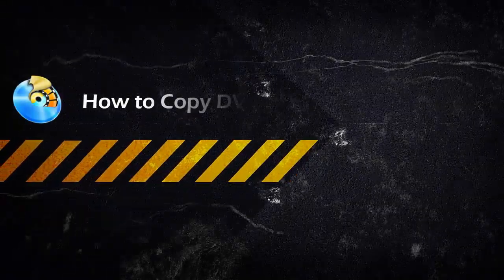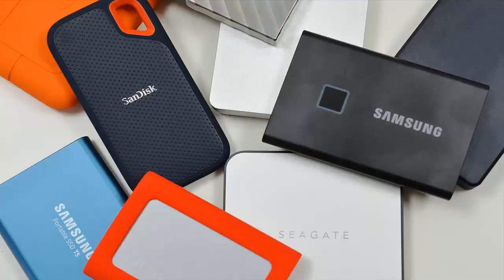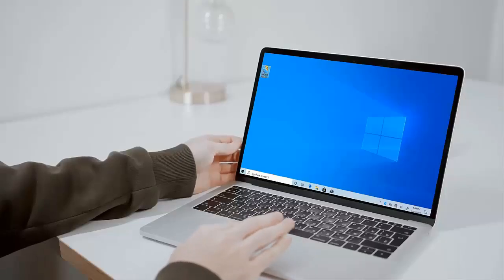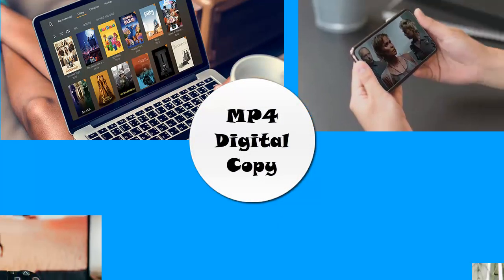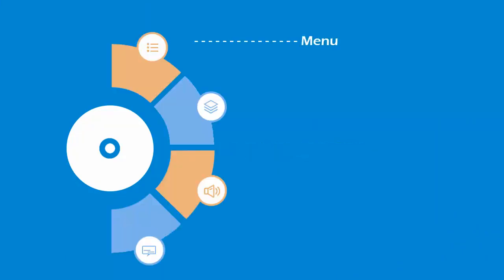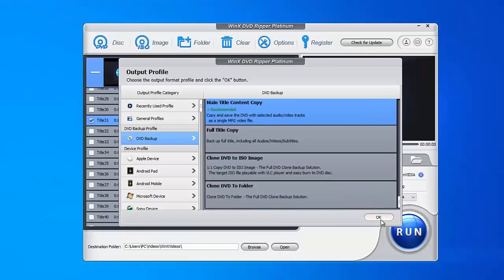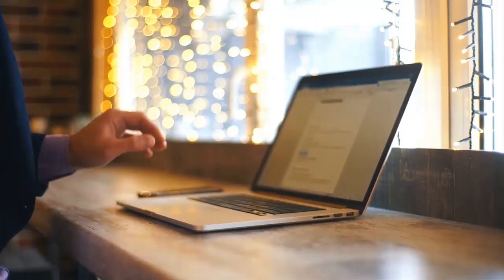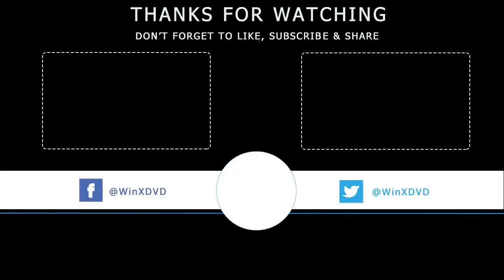How to Copy DVD to Hard Drive for Easier Storage & Playback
Check this guide on how to copy DVD to hard drive for storing DVD discs organized and minimalist

Chapter：
0:00 Start
00:42 Convert DVD to hard drive in MP4 format
01:00 1:1 copy DVD to hard drive without quality loss

Has your room space been squeezed by accumulated DVD discs over these years? Why not copy DVD to hard drive for backup and achiving? Then, you’re able to dispose of your DVD discs for a minimalist life.

WinX DVD Ripper Platinum enables you to copy any types of DVDs to hard drive in MP4, MOV, MKV, ISO image, or DVD folder etc. easily and fast, so that you can store DVDs without scratch/damage and play them on computer, HDTV, mobile, game console anywhere anytime.

Two option to copy DVD to hard drive with WinX DVD Ripper Platinum:
Option 1. Convert DVD to MP4 digital copy
- Load your DVD movie.
- Go "General Profiles" to select MP4 as output format.
- Tap RUN.

Option 2. 1:1 copy DVD without quality loss
- Import your DVD movie.
- Go "DVD Backup" to choose your desire output format. ISO image, DVD Folder, MPEG-2 are all available.
- Tap RUN button to start copying DVD.

If your computer configuration is high enough, the built-in hardware acceleration tech of WinX DVD Ripper Platinum will boost 47x real-time faster speed for DVD ripping and finish a 2-hour long DVD movie copy within 5 minutes.

Get more info about WinX DVD Ripper Platinum, please